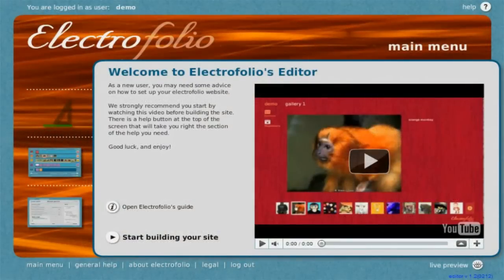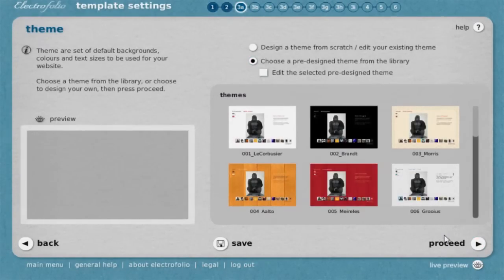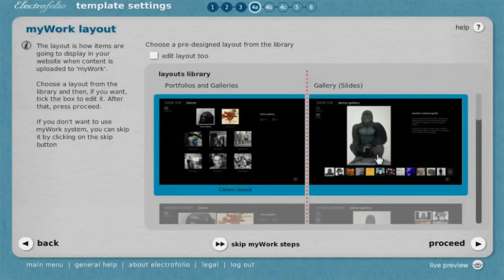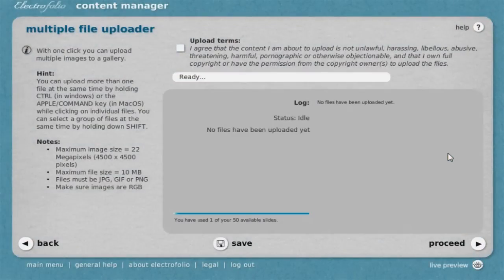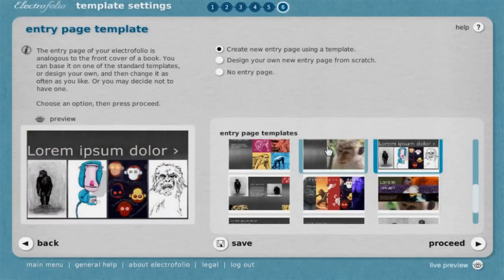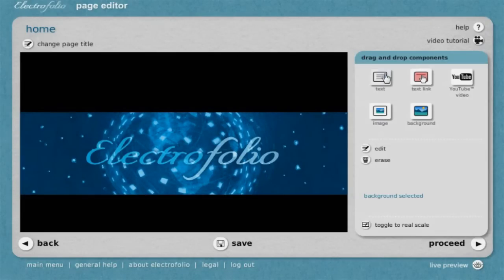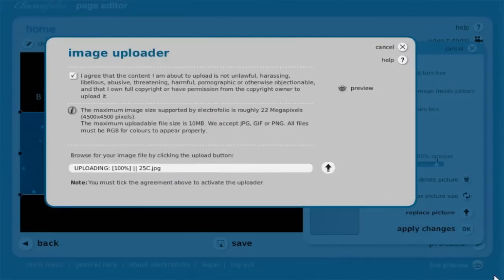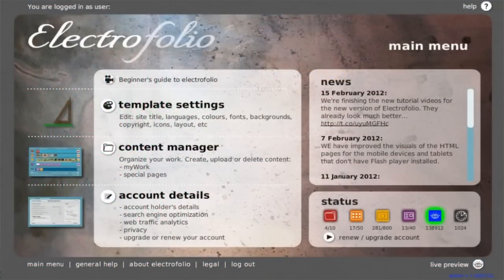Tutorial 2: How to set up your template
Welcome to the Designers' Guide to Electrofolio!

Contents, template settings:
- Language flags selection
- Site title
- Predefined themes
- Uploading your first gallery
- Setting up MyWork's design
- Entry page edition.
- Pages Editor: Basic Level